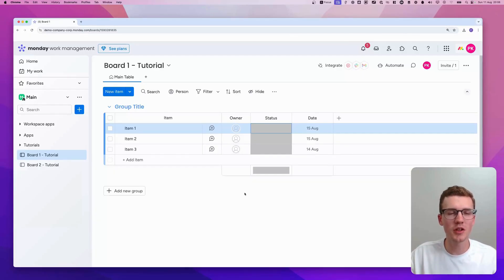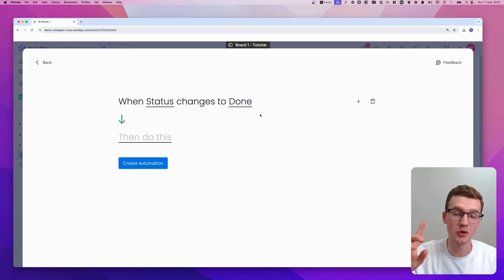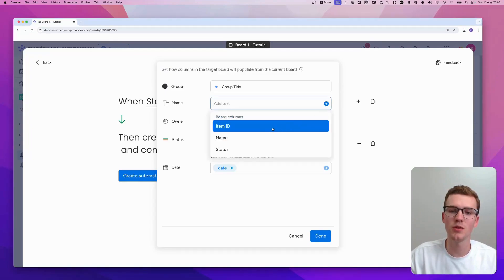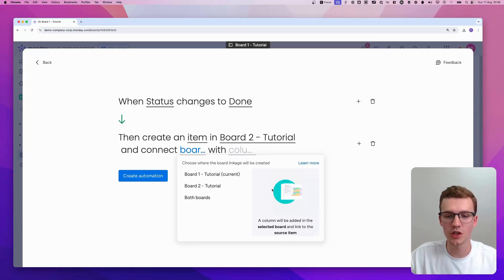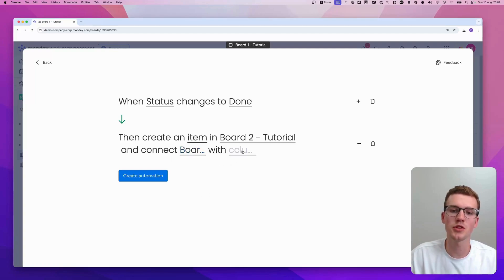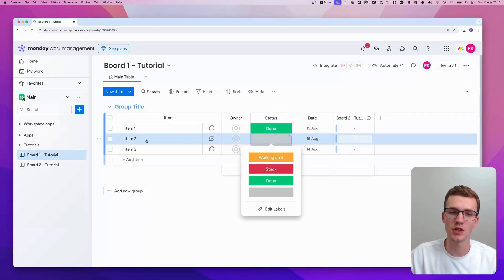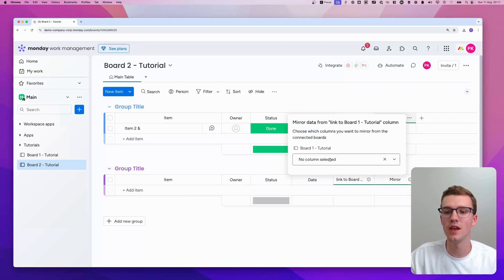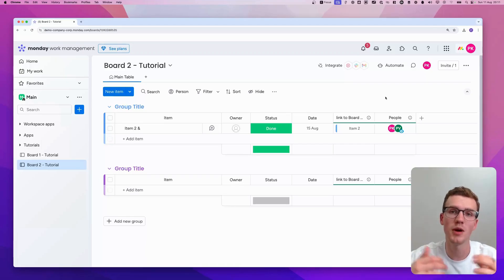How to Create & Connect Items Automatically - Monday.com Tutorial (2026)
👉 Do you want to work with me?

Learn how to create & connect items automatically in Monday.com

In this video, I cover:
- Triggers & Actions
- Advanced Triggers (If this AND that)
- Connect Boards
- Mirror data between two boards

Chapters:
00:00 Creating the Automation
00:55 Advanced Tip
1:22 Linking Columns
3:51 Let's Test!
04:20 How to Mirror Data